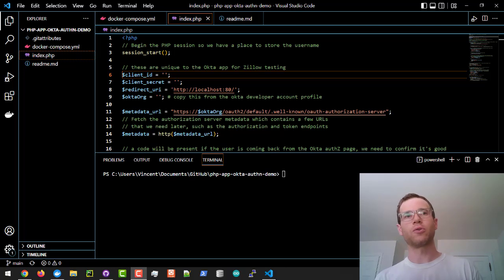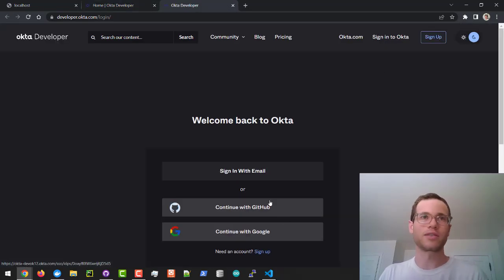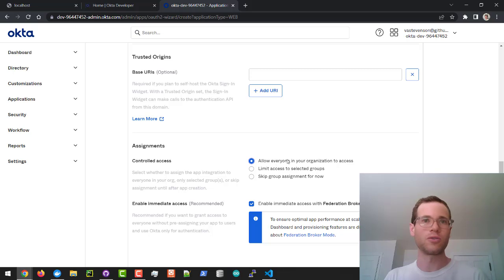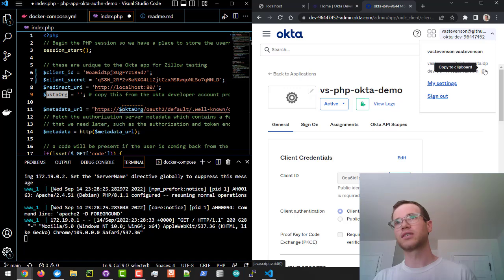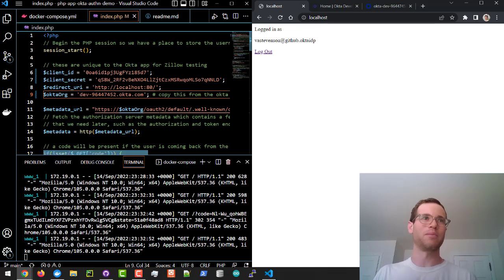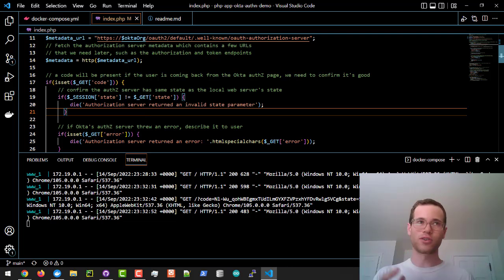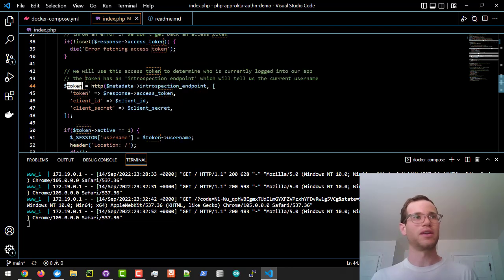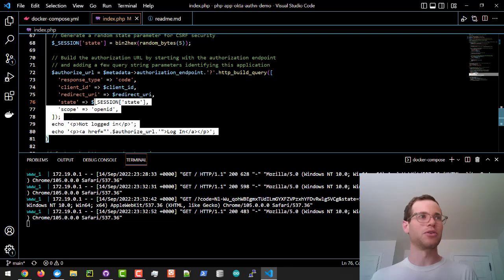Adding Okta Authentication to a Web Application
I walk through how to add Okta authentication and authorization to a sample Php web app running in a Docker container. I show how to create a client id and client secret, as well as obtain the okta org from your account. Repo